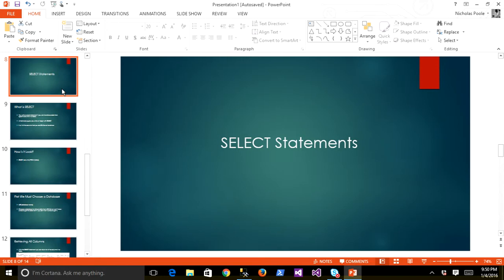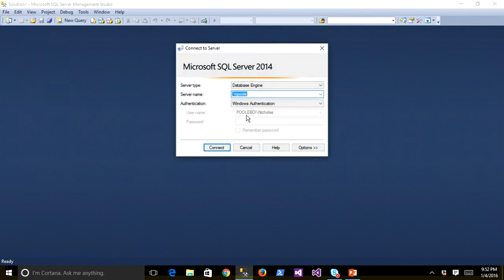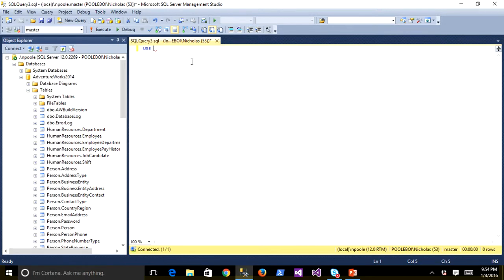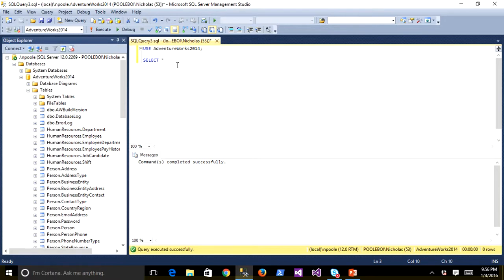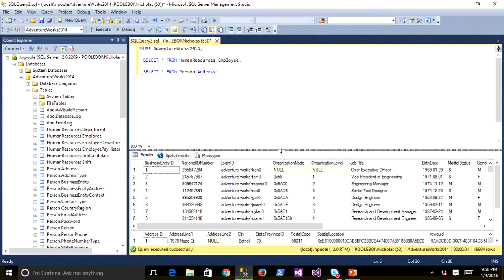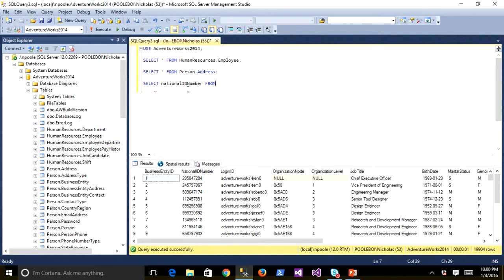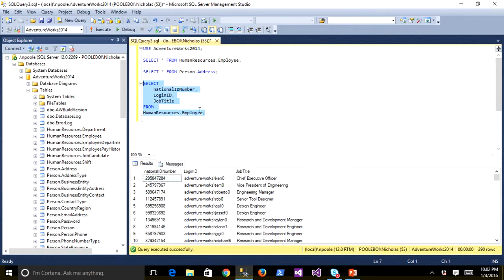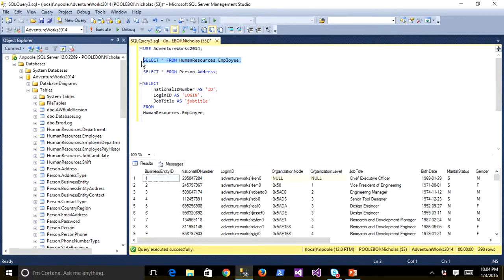SQL Class 2: SELECT Statements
SELECT Statements.